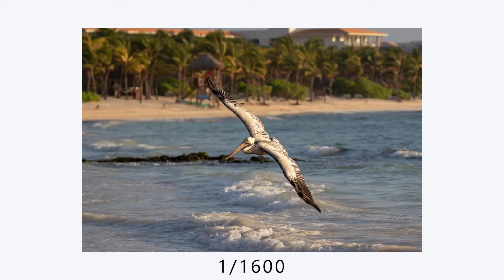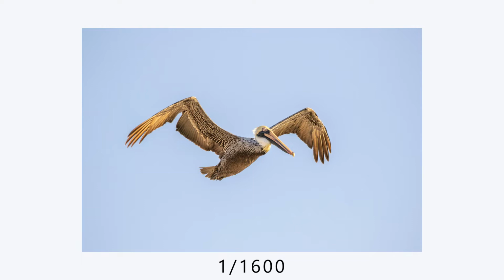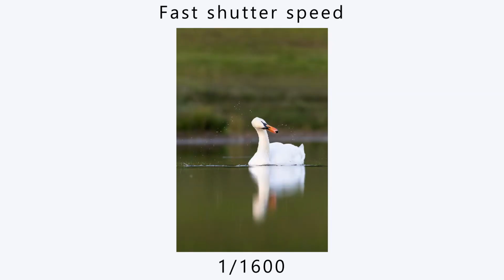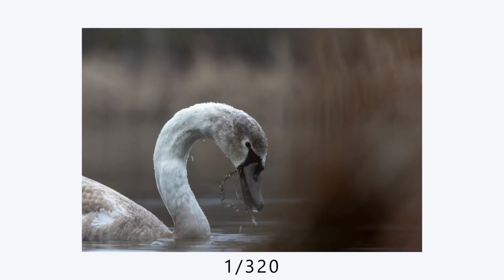How I use Shutter Speed for Wildlife Photography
In todays video I explain how I use shutter speed using the Canon 7d mk ii and (most of the time) the Canon 100-400mm IS USM II lens.

I explain the basic camera setting for wildlife photography.

This is the first of three videos on how to use basic camera settings with regard to wildlife photography. In this video I am expaining how to use shutter speed to get more creative with your wildlife photography.

I explain and show examples of both high (fast) and low (slow) shutter speeds. I also give some hyperthetical examples of when you might want to use a slow shutter speed over a high shutter speed or vis versa for wildlife photography.

In the next video I will look at explaining how I use appature in congjunction with shutter speed for wildlife photography.

My name is Ben Fitzcosta and I am studying Wildlife Documentary Productions. I love nature and wildlife and spend alot of my time trying to photogrph it. I want to share my fascination of nature with you and invite you behind the scene when I am out photographing the fascinating wildlife and the wild nature.
••• MY PHOTO EQUPIMENT •••
• The main camera •
Canon 7d mkii 100-400 IS USM II lens

• Camera •

All the best
Ben